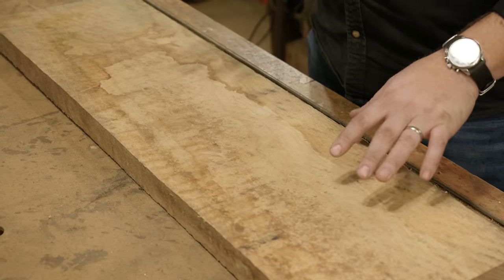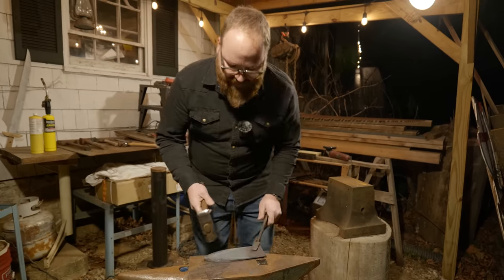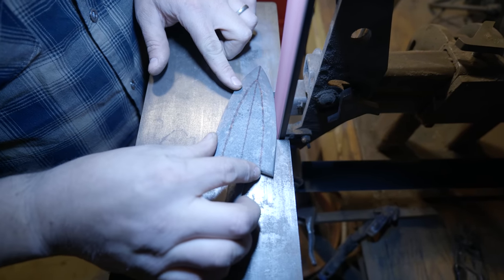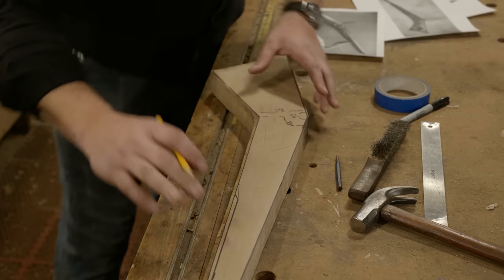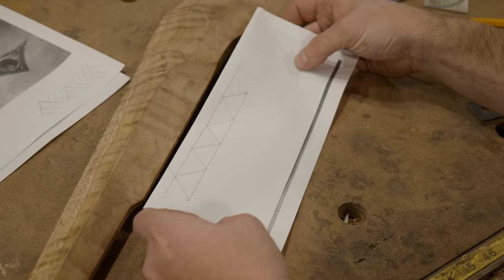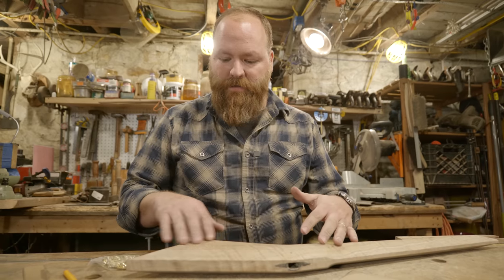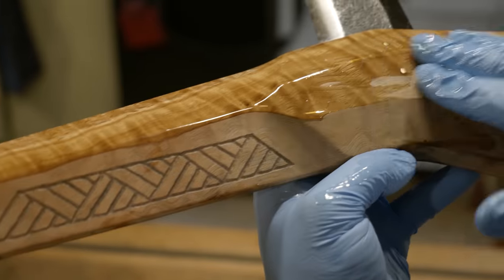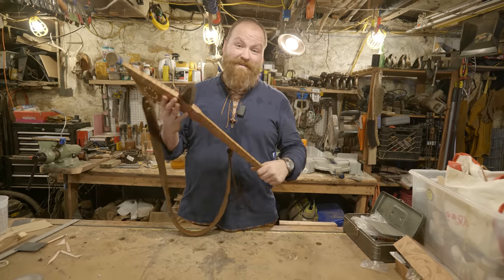I Made This Gunstock War Club to Win the Chopper Challenge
Today in the shop I am making a gunstock war club. This war club was made famous in the movie "The Last of the Mohicans" where it was carried by one of the main characters and used in the final culminating battle scene. When I first saw this move as a teen-ager, I was enthralled with the weapon. When deciding what to make, my older brother Derek suggested making the gunstock war club, and couldn't think of a more fun or versatile project to take on to submit to the YouTube Knife Maker Challenge: Chopper Edition 2023.

I started with a beautiful piece of Curley White Oak from a local lumber supplier, which turned out to even more beautiful the more o worked with it to shape it into its final shape. I forged the spike for the back of the club from a leaf spring, finding success om my third attempt. After final shaping, I drilled, and burnt in the tang, before drilling, gluing, and pinning it in place. I then carved and ground a woven pattern into the barrel portion of the war club, emulating the texturing that you might find in the position on a real gunstock. I finished the decoration with opposing star/compass and sun/moon patterns made using brass tacks on the shoulder stock portion of the war club. I finished it with a liberal coat or boiled linseed oil, and added a custom leather strap which was cut, adorned, and riveted into place on custom D-rings.

Being part of the YouTube Knife Maker Challenge: Chopper Edition 2023, it is now your opportunity to vote on your favorite "Chopper". Devon and I ask that you vote for us, and help us move up in the ranking from our 10th place out of 20, on the dagger challenge, and get us into the top 5. Please follow the link below to vote on your favorite "Chopper"

Here is the list of Competing Channels. Go and check out everyone's Chopper videos. they are all amazing craftsman, and put a ton into putting out great content for you all to enjoy.

Check out our podcast, The Art of Craftsmanship, on all of your favorite podcasting platforms, where we talk about making things, shop tips, fun stories, and YouTube content creation.

Follow us on Instagram @theartofcraftsmanship and @theartofcameraguy to see what’s happening in the shop on a daily basis, join in with the live streams, and catch sneak peeks of our up coming videos.

If you would like to purchase AOC merchandise, you can find us on Tee Spring here...